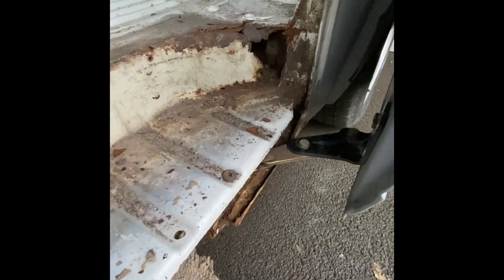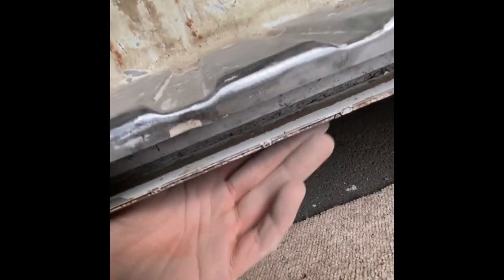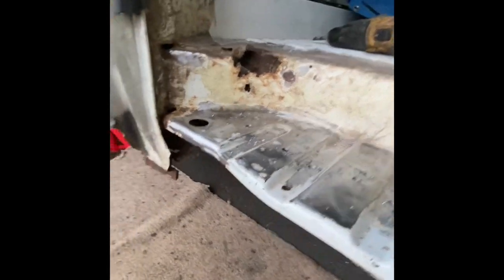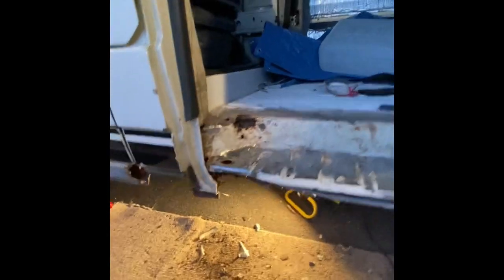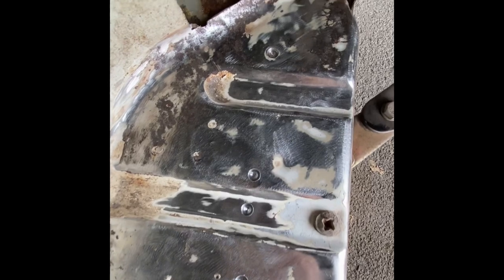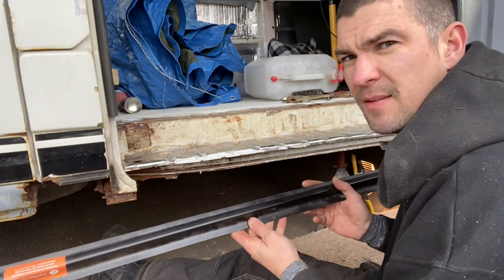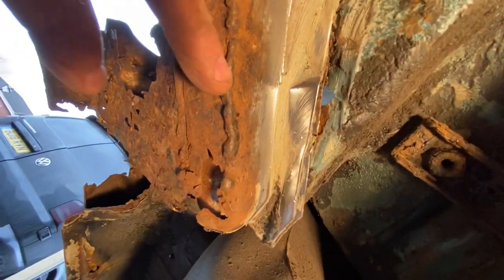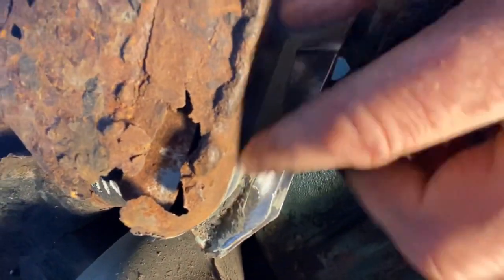VW T4 repairing the rotten sliding door track (removal)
Cutting off the sliding door on a VW T4